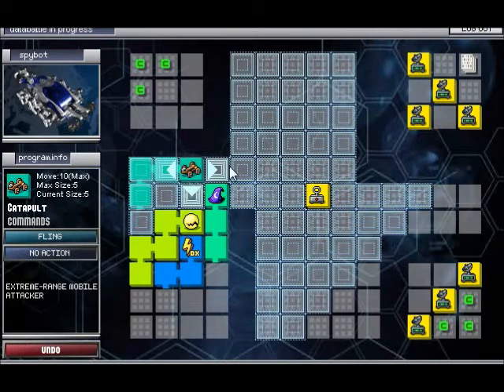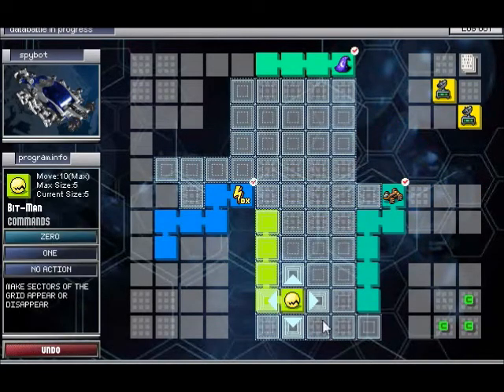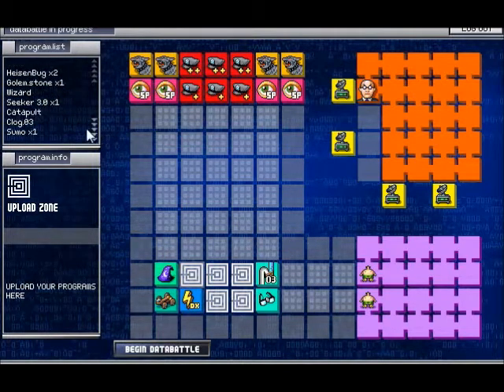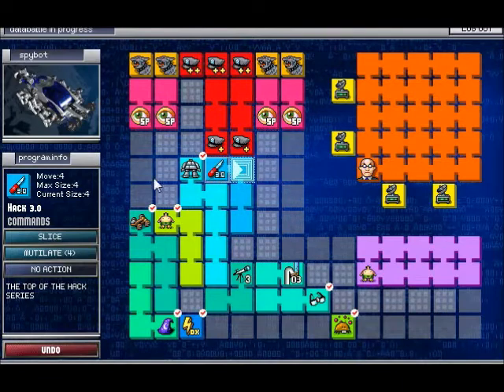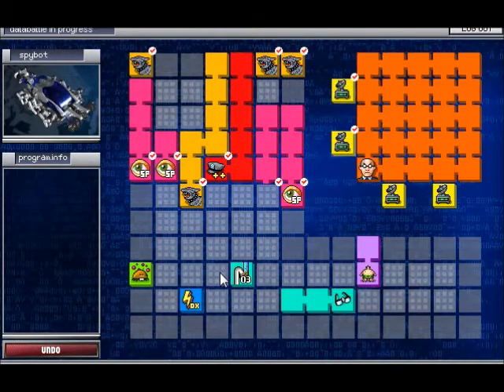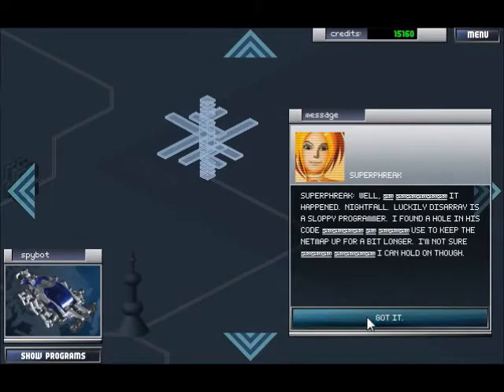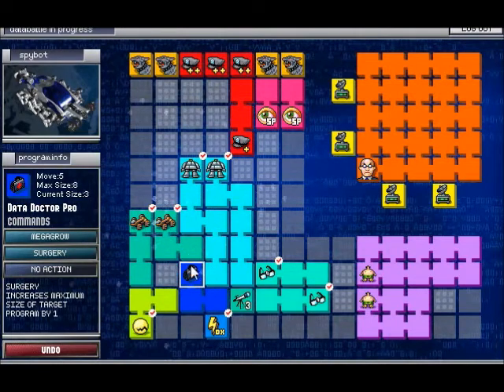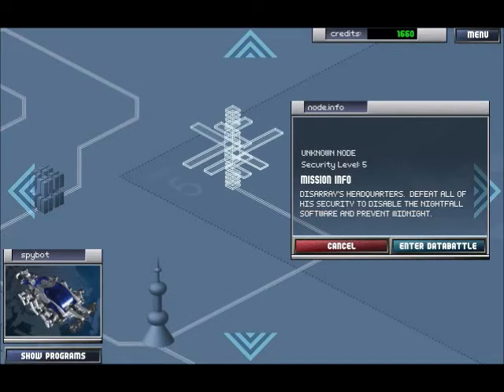Flash Hits-Spybot the Nightfall Incident Part 11: Get Rocked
Final Boss? Not before you get your ass kicked.